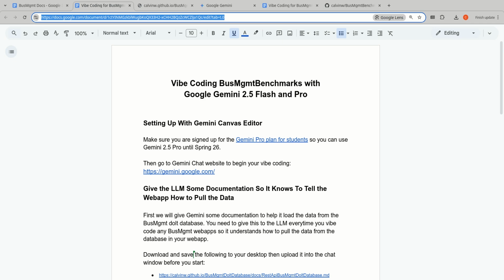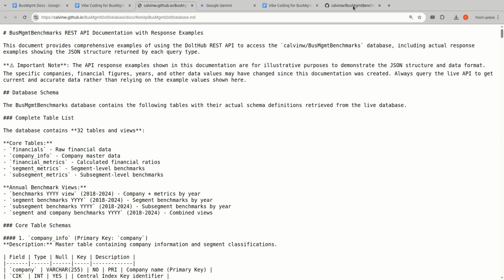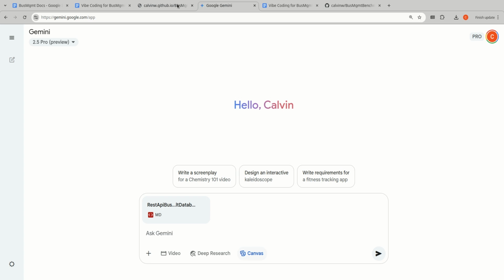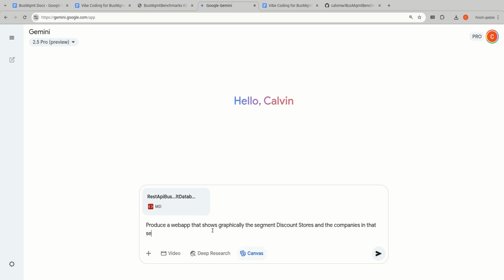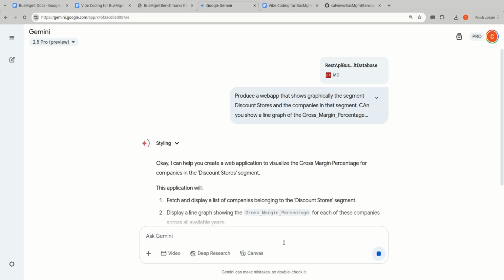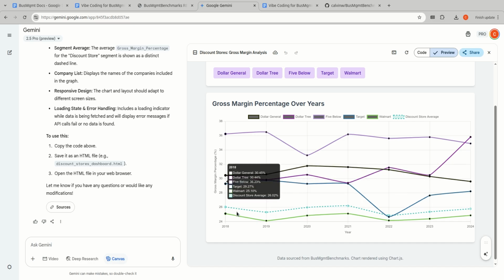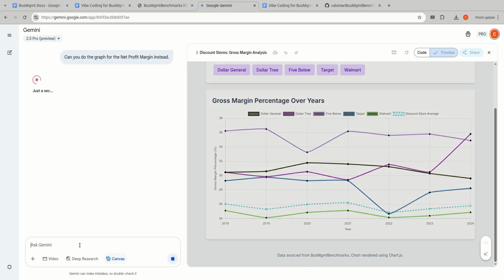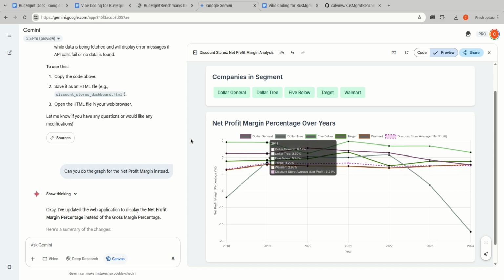Vibe Coding Discount Store Gross Margin Percentages